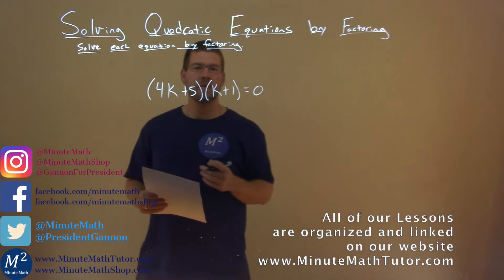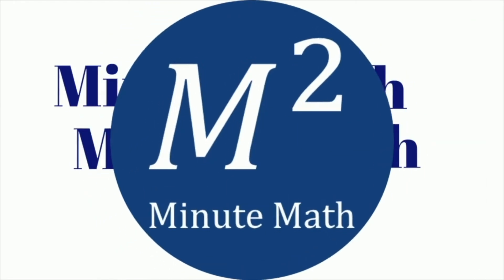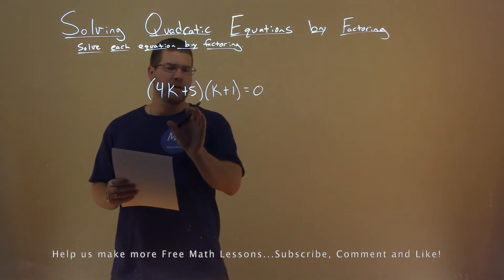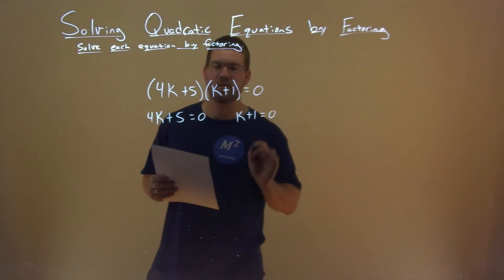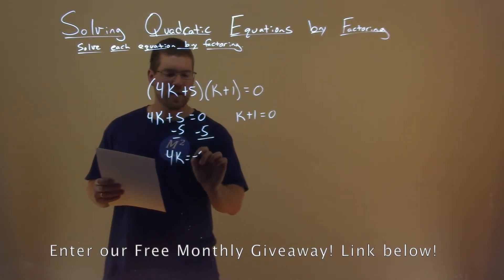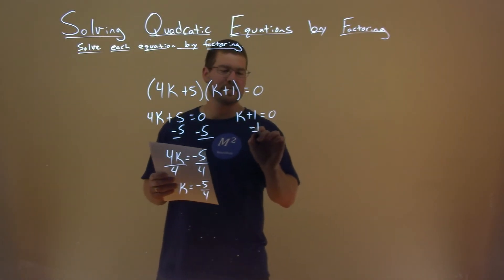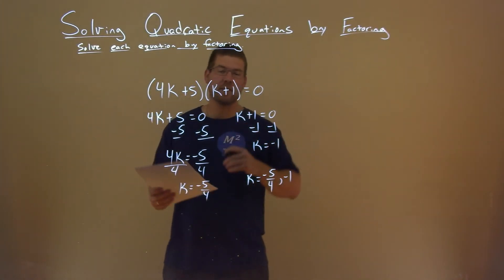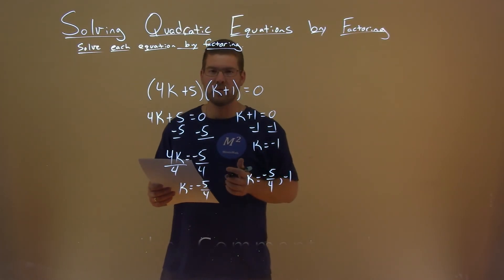Solve (4k+5)(k+1)=0 by factoring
Solve (4k+5)(k+1)=0 by factoring. Solve the quadratic equation by factoring. In this free online math video lesson on Solving Quadratic Equations by Factoring we solve each equation by factoring. We learn how to solve (4k+5)(k+1)=0 by factoring.